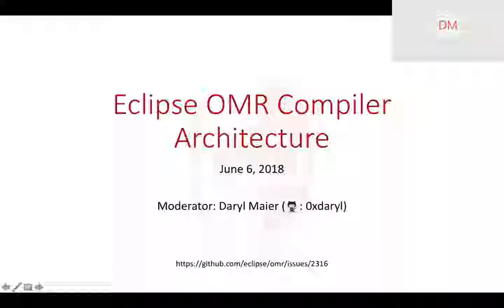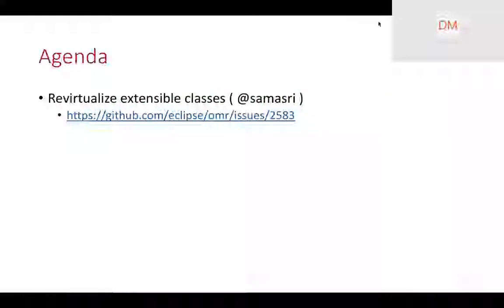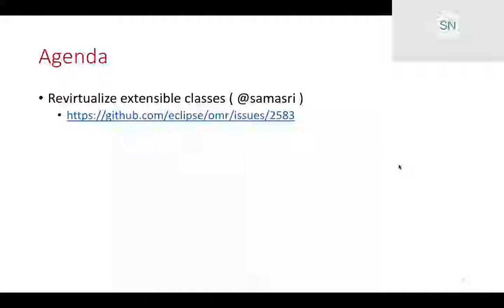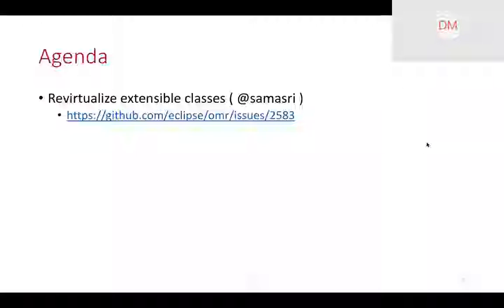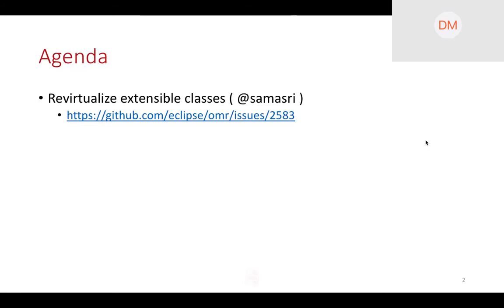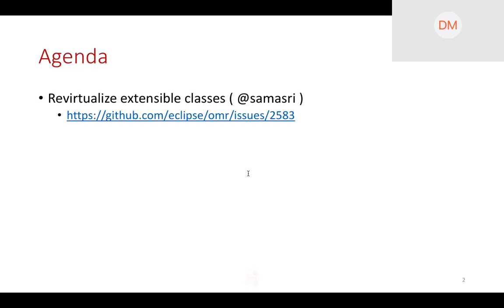OMR Compiler Architecture Meeting 20180606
Compiler Architecture Meeting agenda:

* Revirtualize extensible classes [ @samasri ]